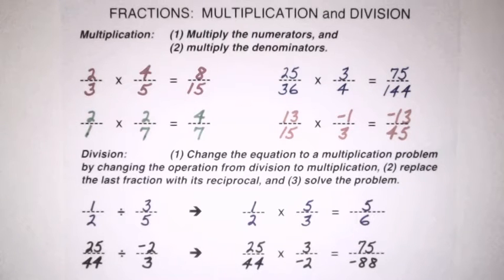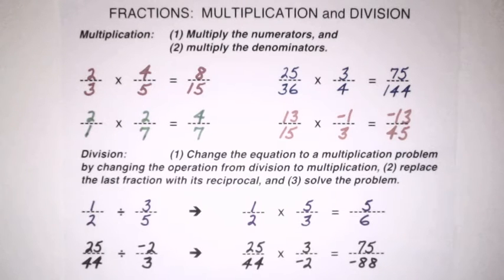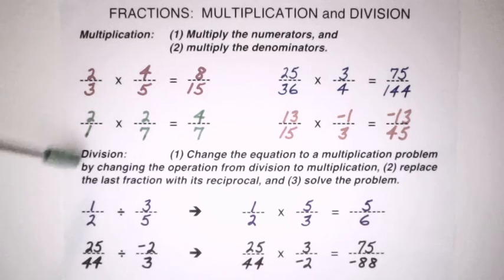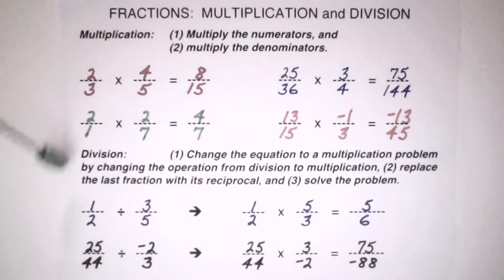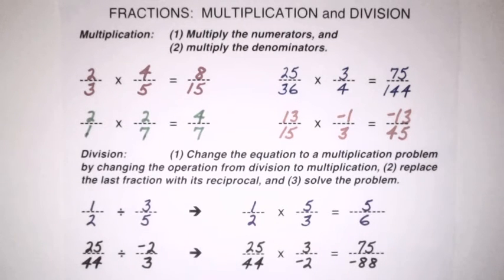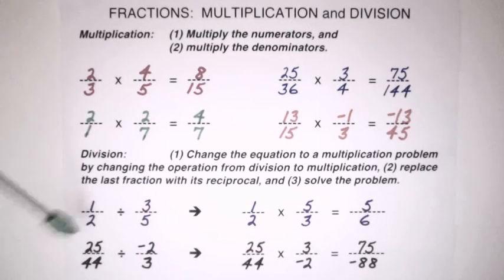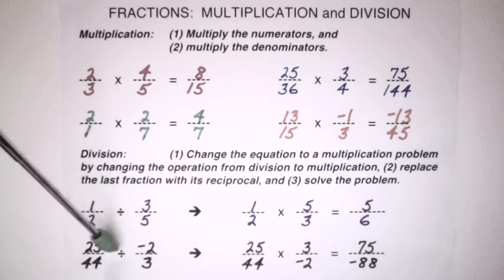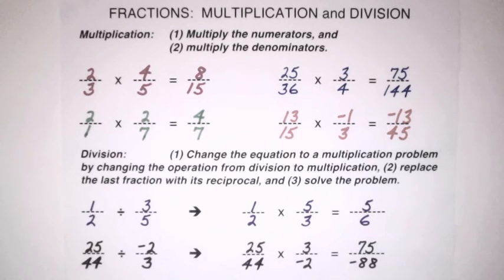Fractions: Multiplication and Division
Quickly learn how to easily multiply and divide fractions!